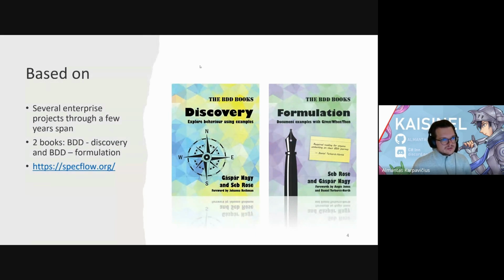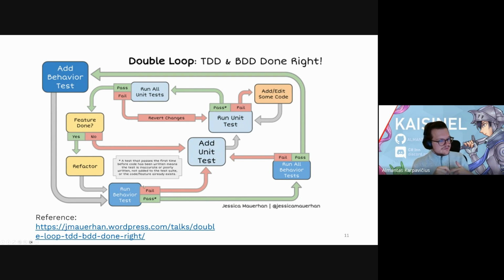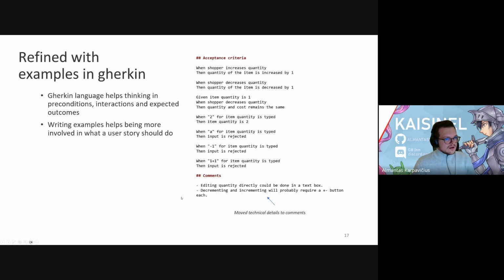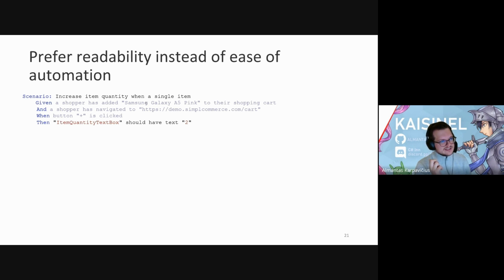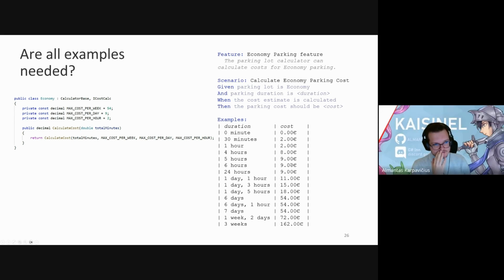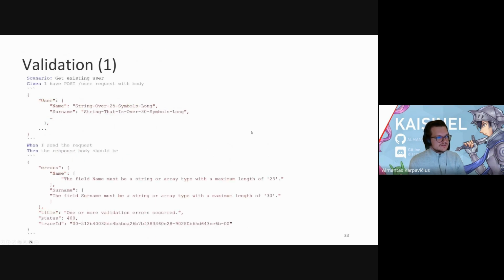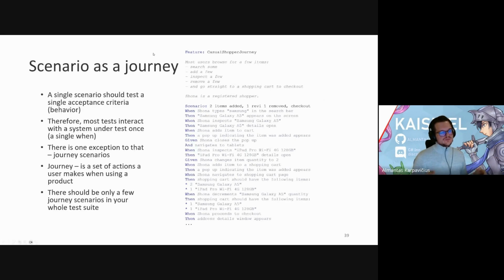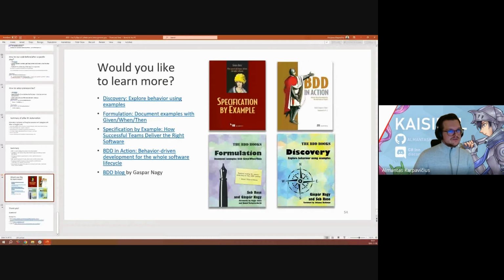BDD: It's more than just acceptance tests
Most people use gherkin as a human-readable programming language to create tests. They think that BDD (Behavior Driven Development) is the same as tests in feature files. Though gherkin in itself is useful, it's just a small part of BDD.

This presentation will go through 3 pillars of BDD (Behavior Driven Development):

Discovery - how to refine user stories using examples
Formulation - how to convert examples into documentation and test scenarios
Automation - how to write glue code and automate the scenarios
The goal of this presentation is to show BDD in full colour highlighting its use in collaboration with the whole development team to create flawless documentation and bugs-free software.
Based on a real project, with code and many contrasting (good/bad, common mistakes) examples. Using .NET 6, Selenium and Specflow.